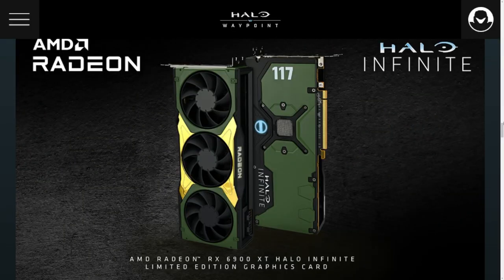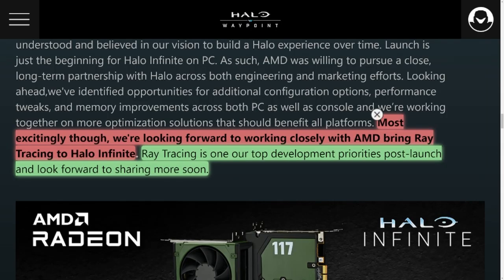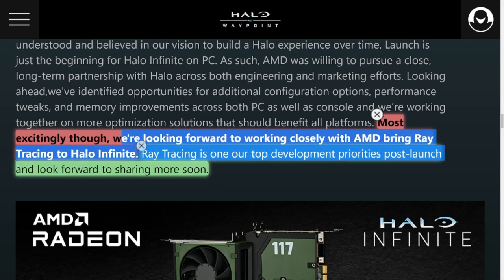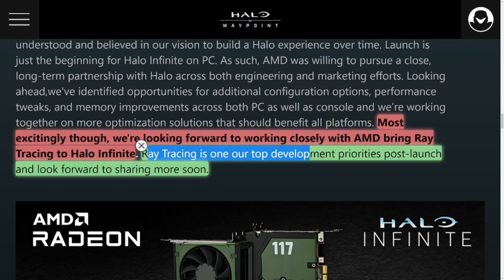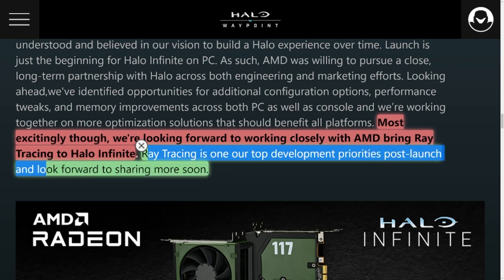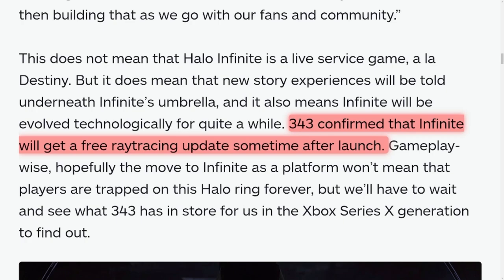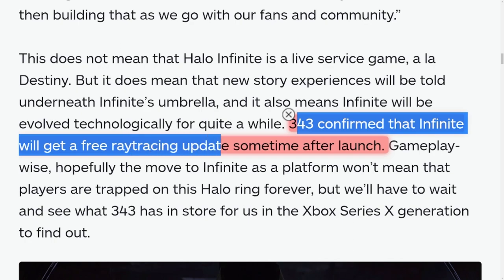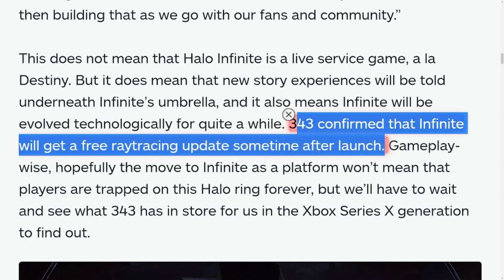It's Been 9 Months Since 343 Last Mentioned This Halo Infinite Launch Feature! Halo News